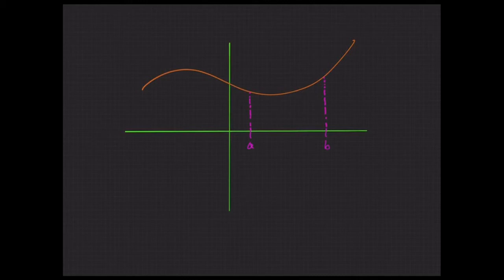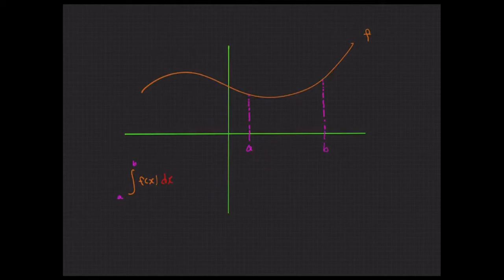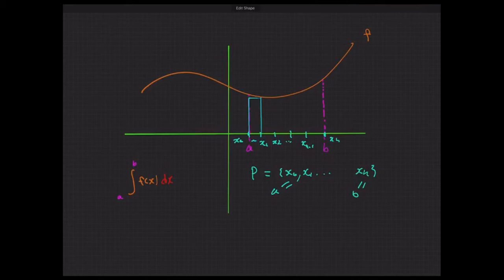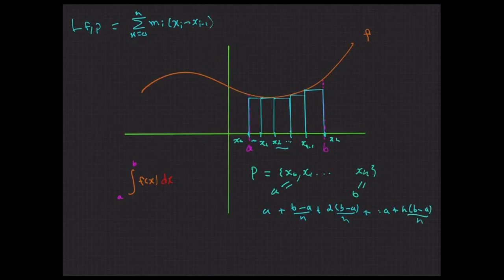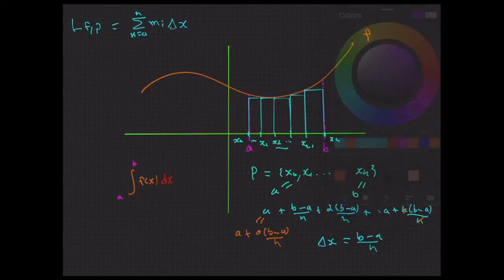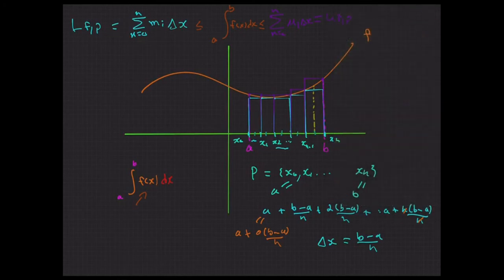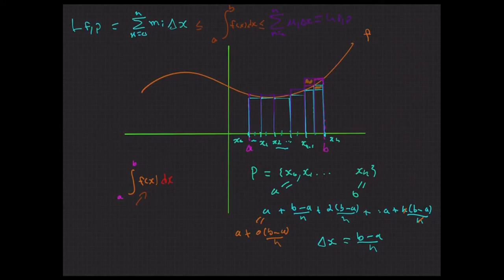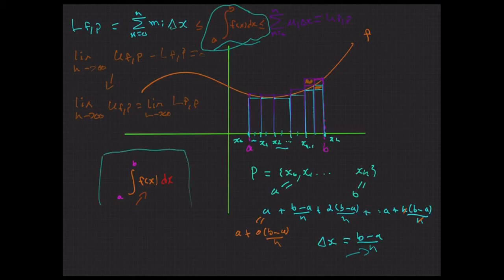Integration Concept Video Riemann Sums